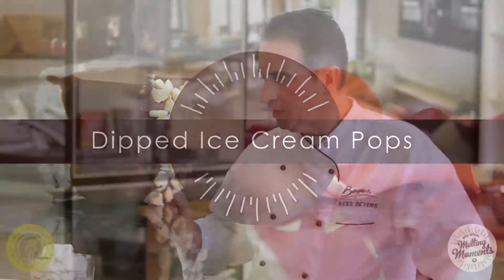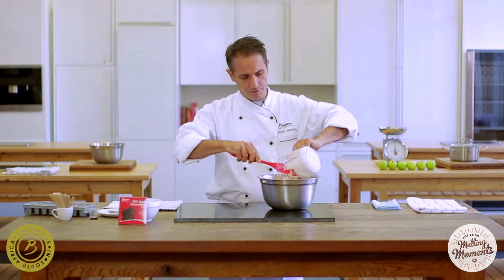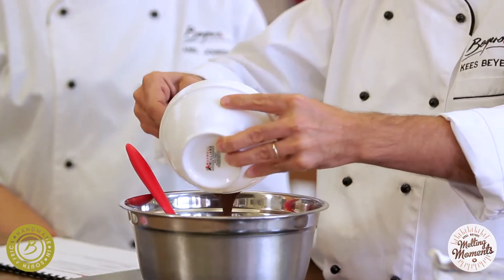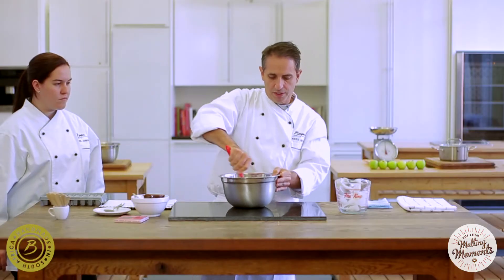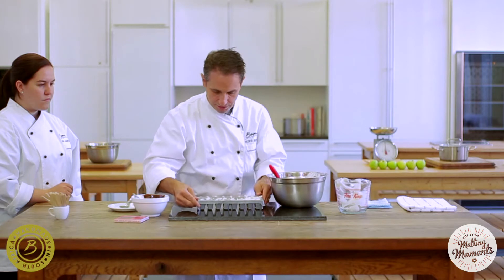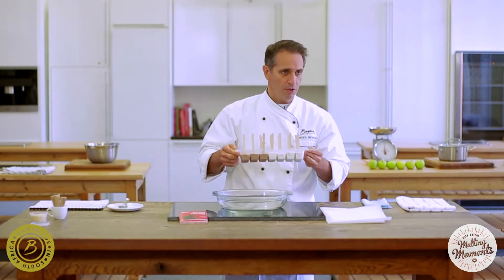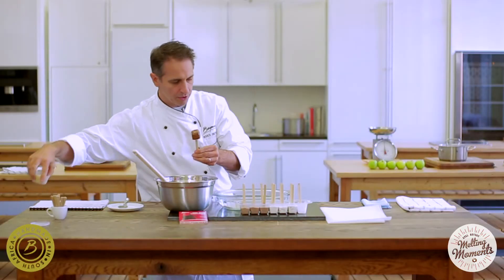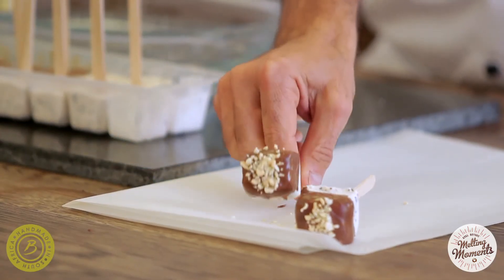Beyers Chocolates - Recipe 1